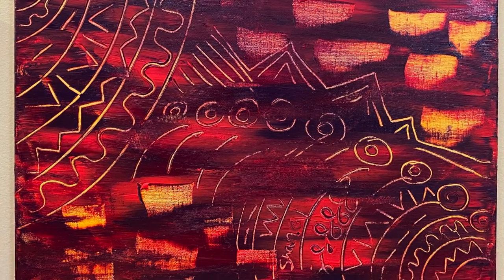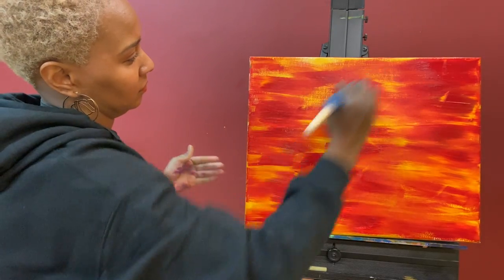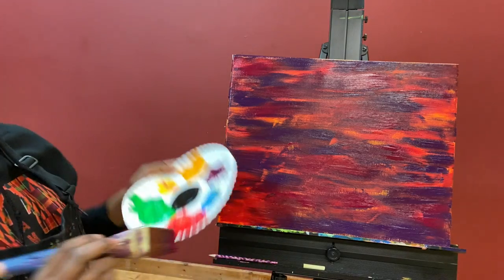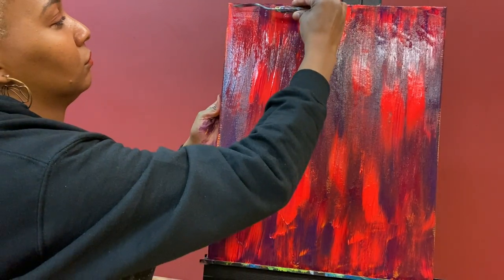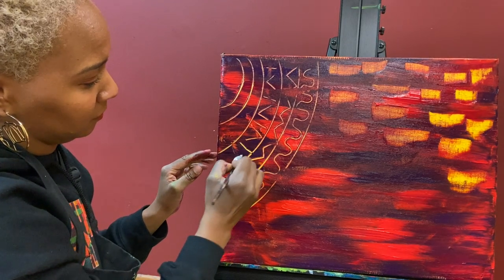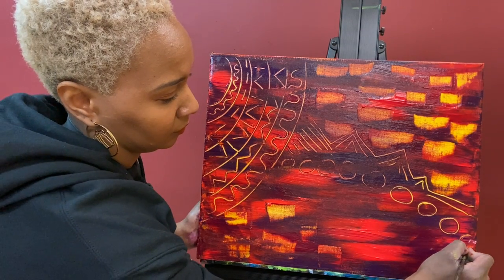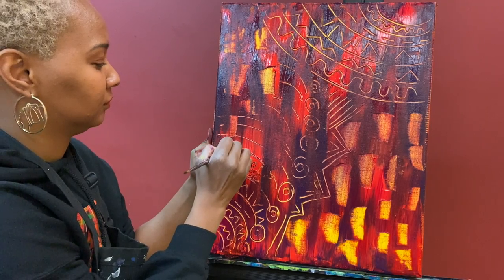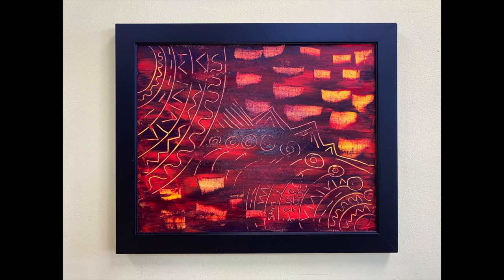How to paint an abstract painting| For Beginners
Hey everyone!  Thanks for stopping by :) Here is an abstract painting that ANYONE can create!
Materials used:

16x20 canvas
large brush
small brush

Paint colors:
purple, magenta, yellow deep, fluorescent red, and red